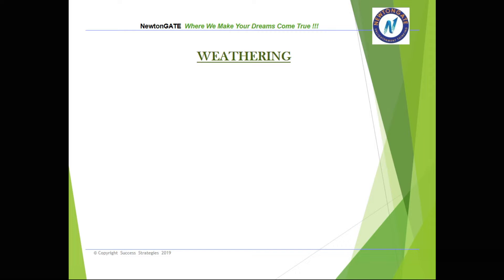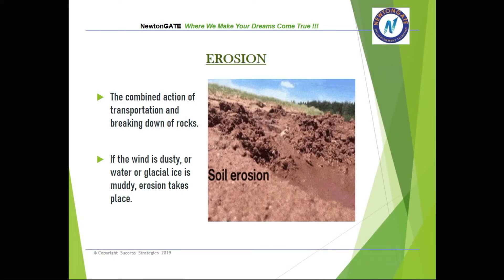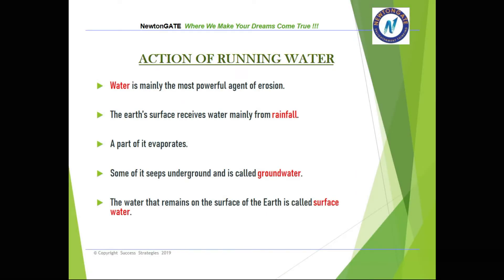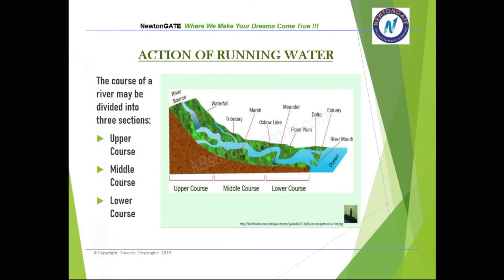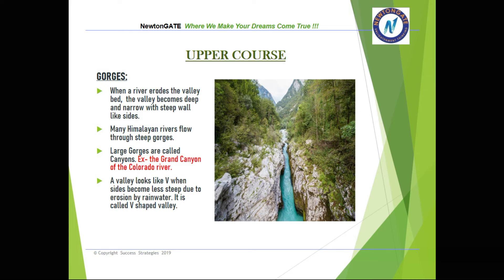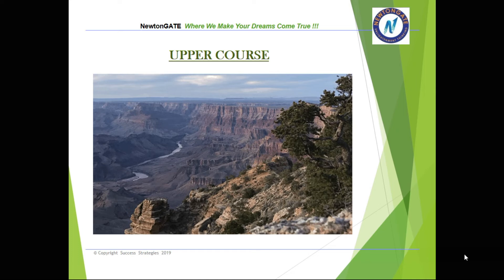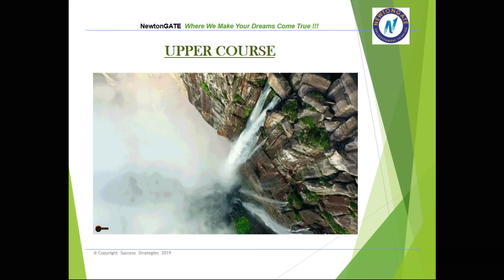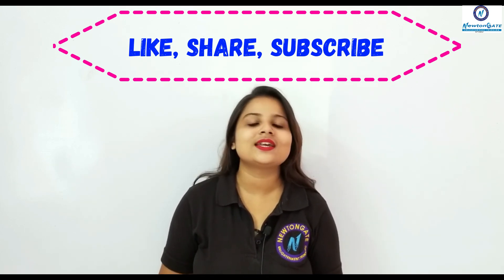Part 1/ 3 | ICSE & CBSE Geography | Weathering & Erosion | Class 7 | Earth Science | NewtonGATE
This lecture gives a detailed overview on the concept of weathering. It describes how larger rocks are broken down into smaller fragments. The lecture also tells us the three different types of weathering: Physical, Biological and Chemical.